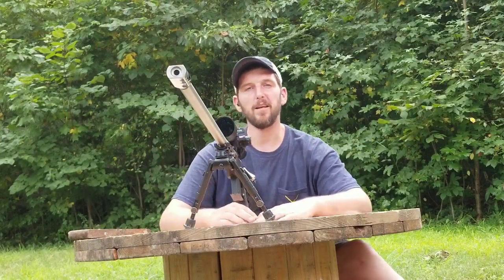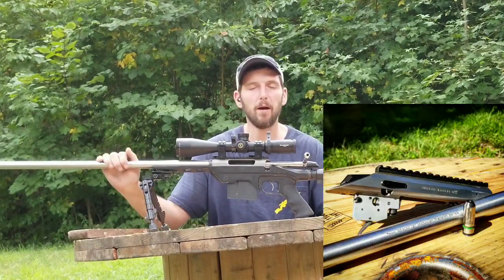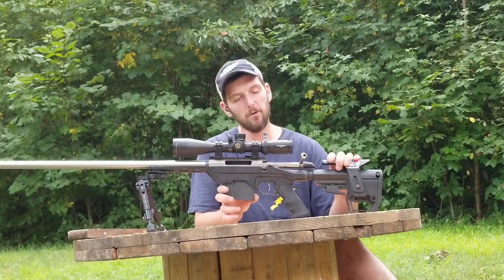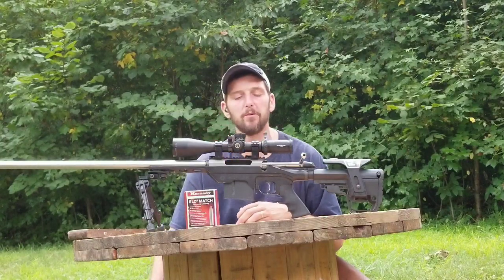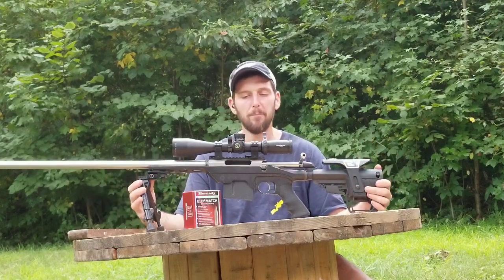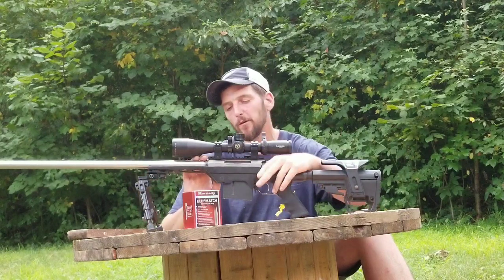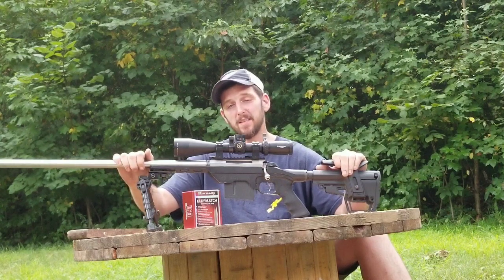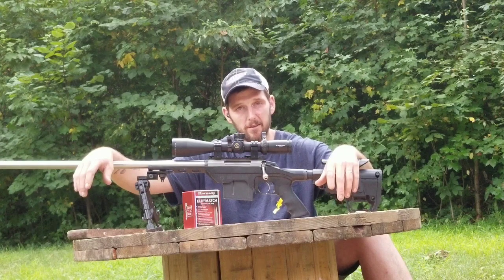Why Build a Short Action Magnum On A Long Action? Custom 7mm SAUM On Tikka Long Action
A first look at my new Custom 7mm SAUM built on a Tikka long action as well as a description of the build and a discussion on why a short magnum can benefit from a long action.